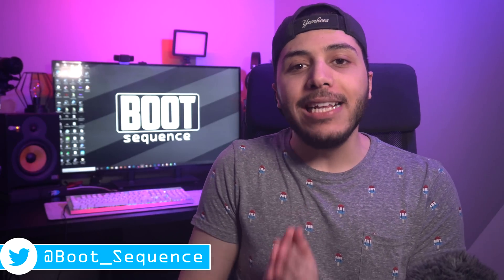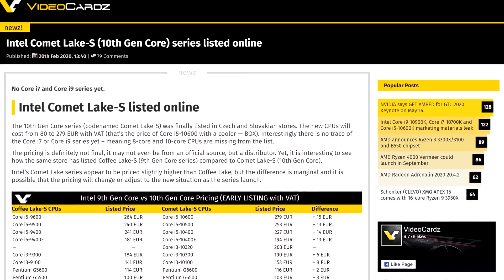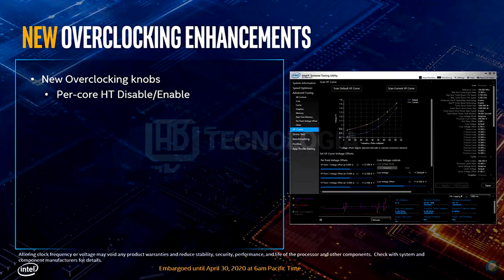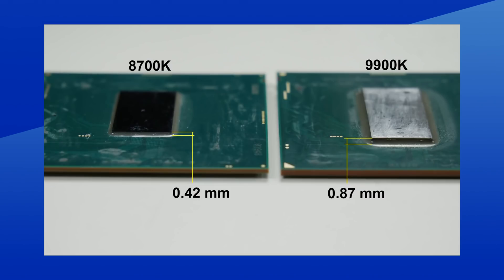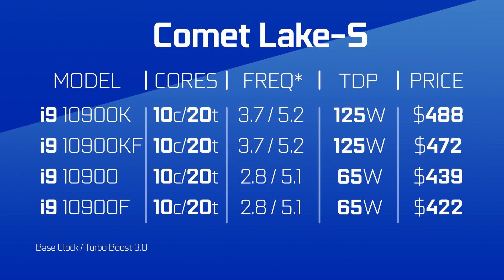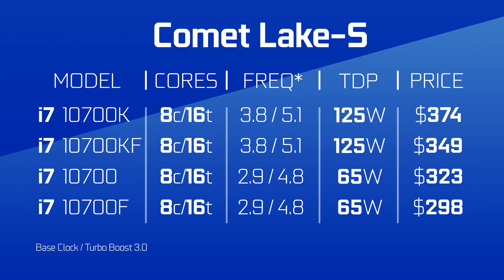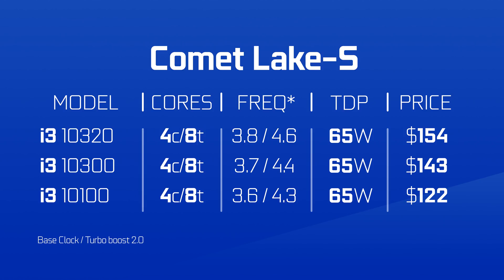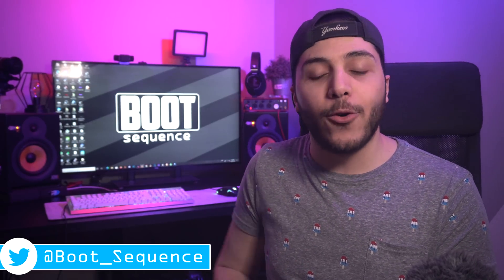Intel’s 10th gen is Cheaper Than I Thought! Just not Cheap Enough...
We’ve been waiting for intel’s comet lake to drop for a while now, and we kind of already had most of the information. We’ve got the naming scheme leaked first, then we found the core count, followed by most of the clock speeds, etc etc. but there’s one thing we’ve seen fluctuate a ton, and honestly… its kind of the most important part for intel to have a chance at succeeding. The price. We saw some retailers advertise some of those 10th gen CPU’s, but the price didn’t seem right. And it wasn’t.

TODAY'S DOSE OF TECH NEWS SOURCES